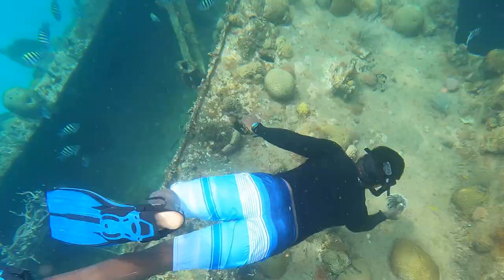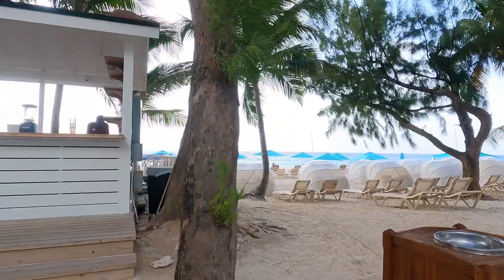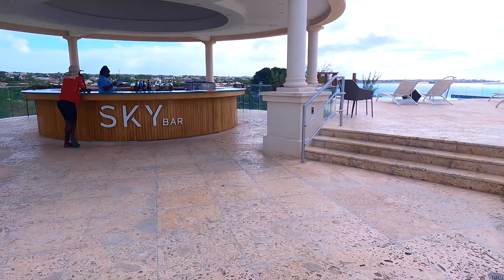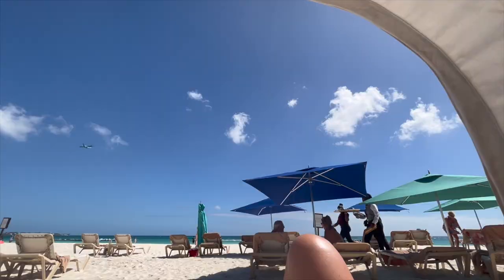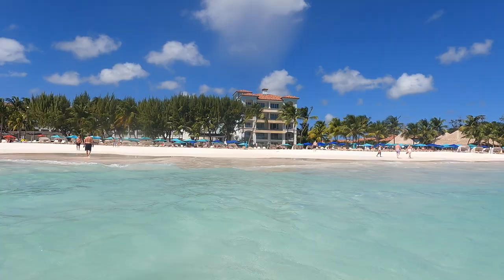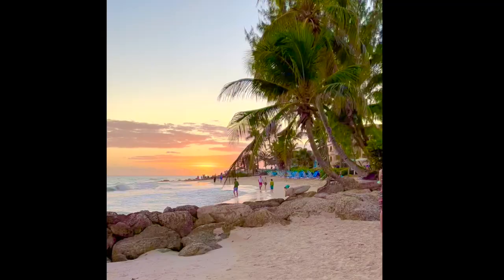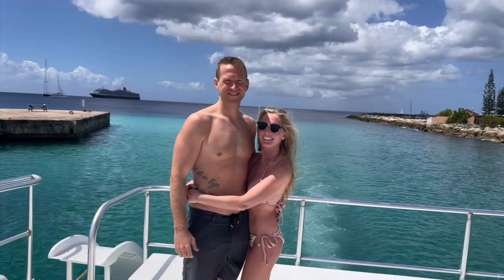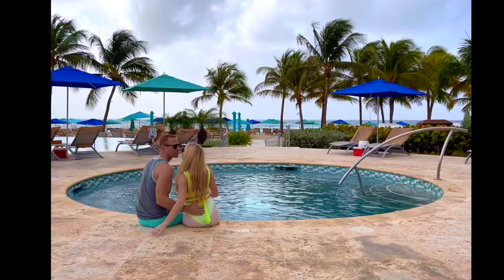Sandals Barbados & Sandals Royal Barbados | Chelsea + Chris Honeymoon Travel Vlog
Sandals Barbados & Sandals Royal Barbados Vlog
Caribbean All Inclusive Resort
Beach Front Club Level Suite with Balcony Tranquility Soaking Tub
Barbados Turtle & Shipwreck Snorkle Excursion

Chelsea + Chris Honeymoon Travel Vlog